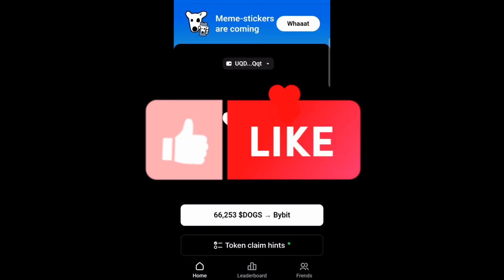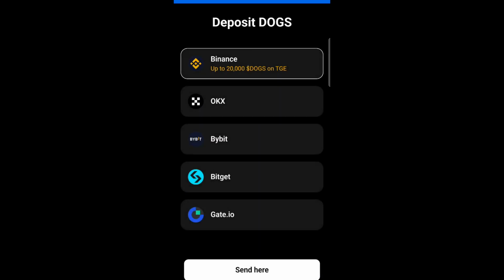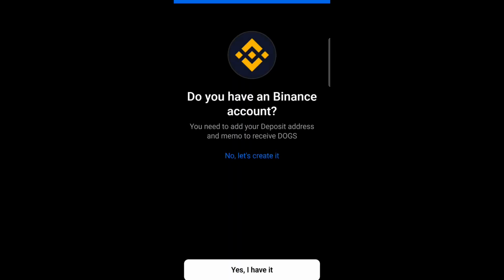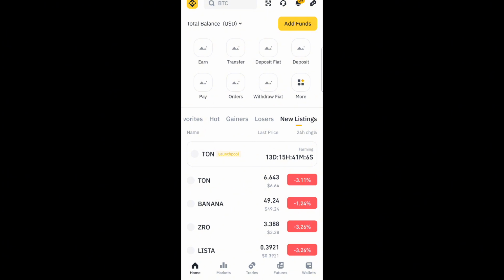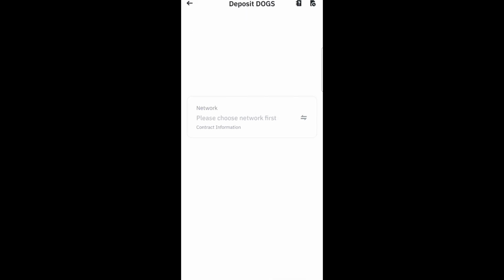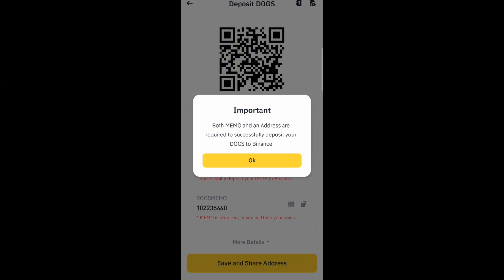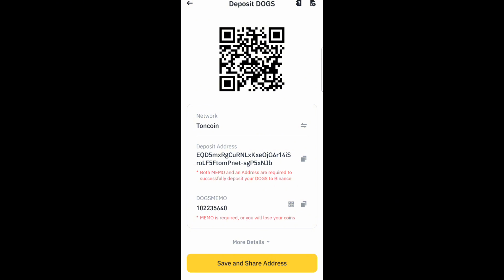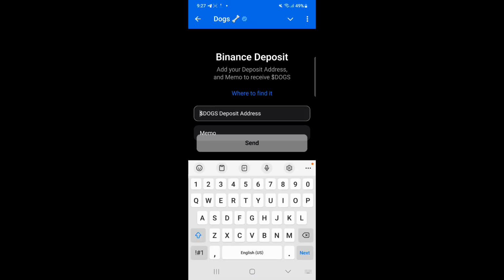"Claim/Deposit Dogs on Binance and Get 20,000 Free Dogs!"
Don’t miss out on this amazing offer! Claim or deposit your Dogs tokens on Binance and receive an additional 20,000 Dogs for free. Watch this video to learn how to take advantage of this limited-time opportunity and boost your holdings.